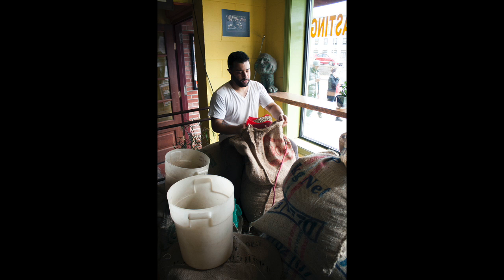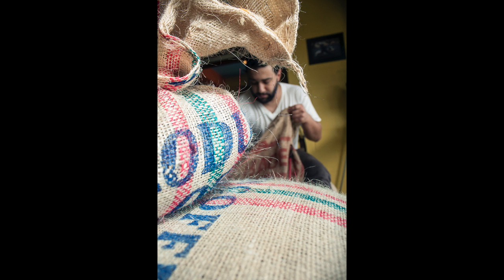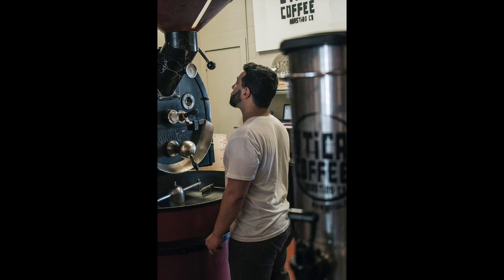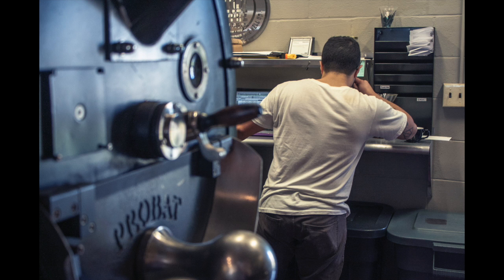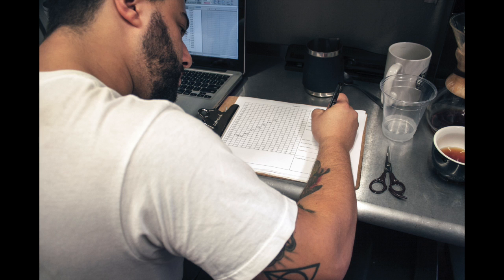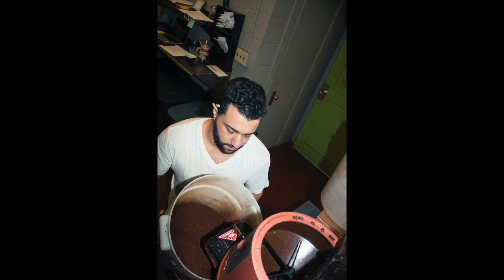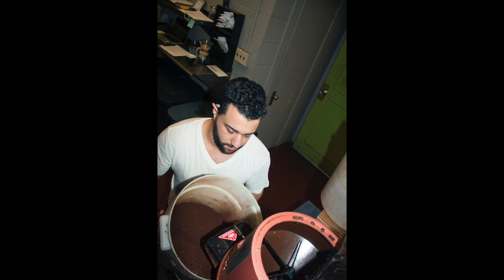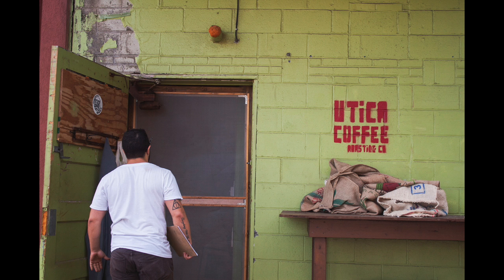Utica Coffee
This video is about Utica_Coffee